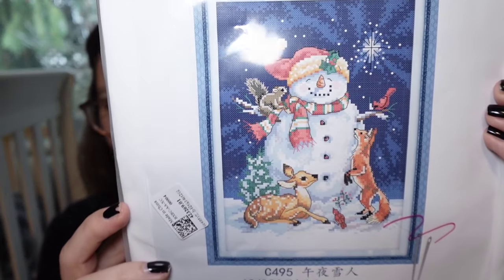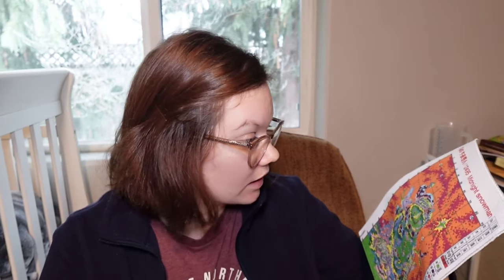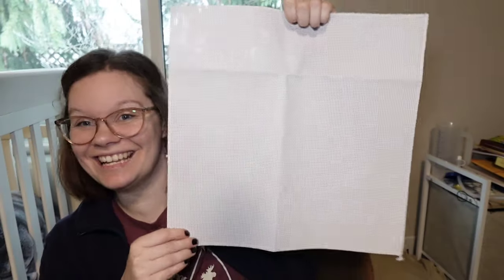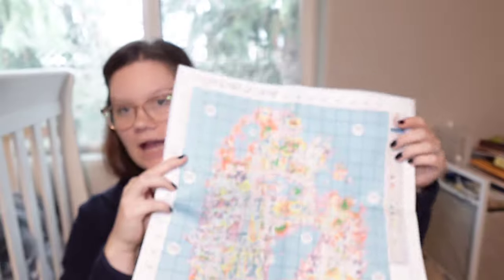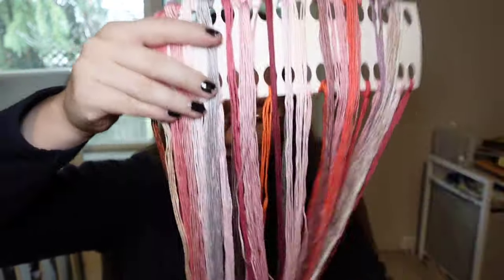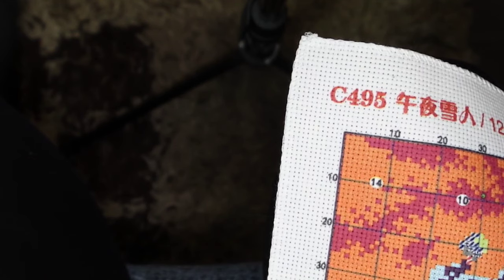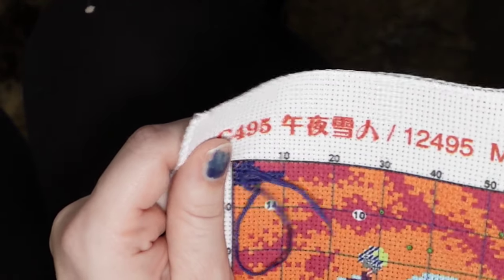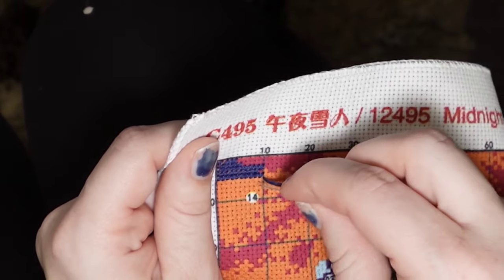Flosstube #136 - Cross-Stitch Kit Unboxing and Stitching Review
Hey guys and gals! Join me as I unbox and complete a stitching review from Newcraftday, a craft store that sells diamond paintings, paint by number, and of course CROSS STITCH!